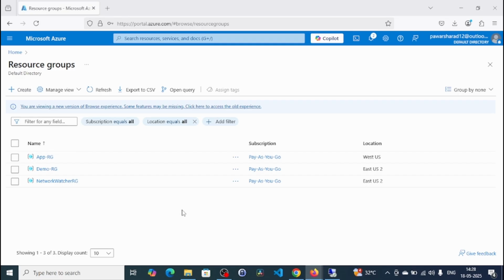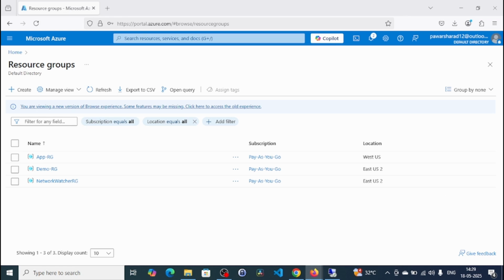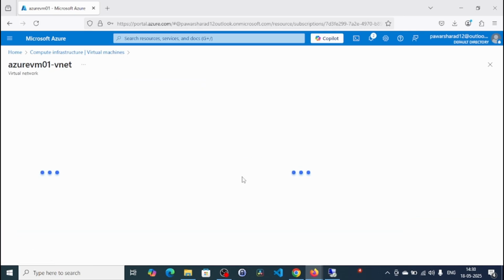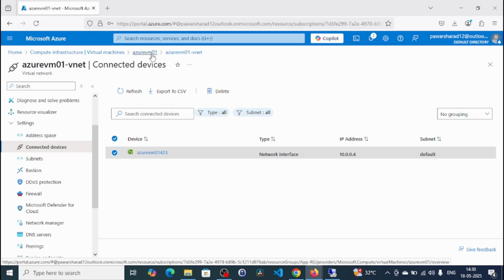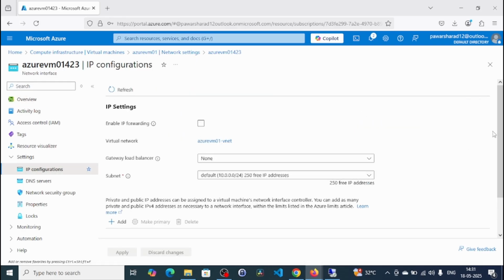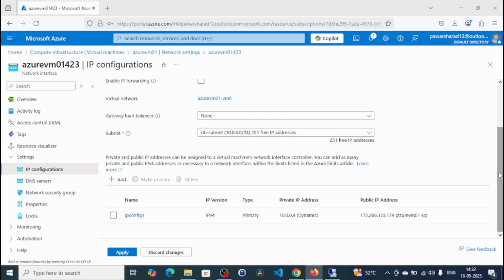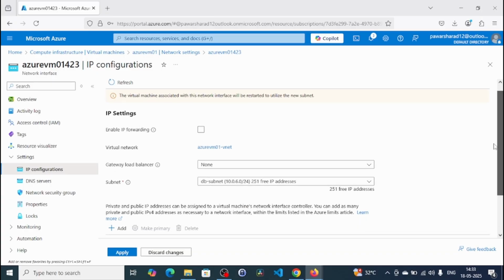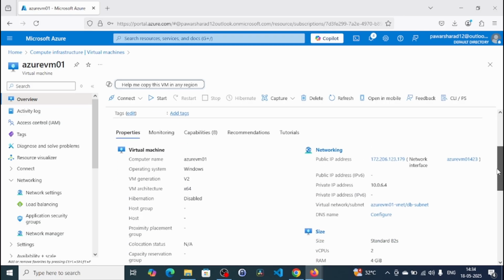What's the BEST Way to Change Azure VM Subnet Without Reprovisioning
In this thrilling video, I’ll guide you on how to effortlessly change the subnet of an existing Azure VM using just the Azure Portal!